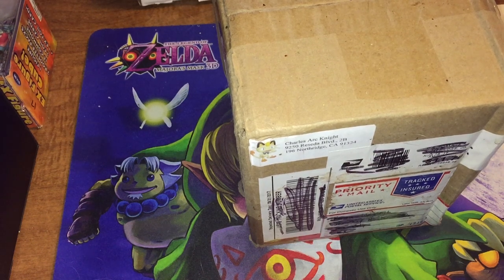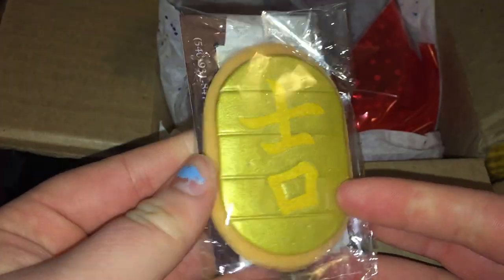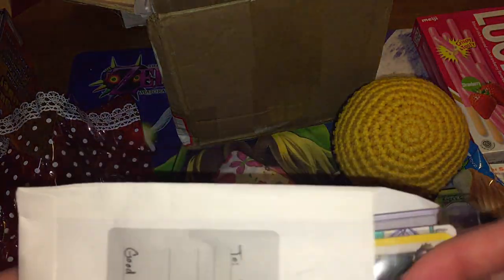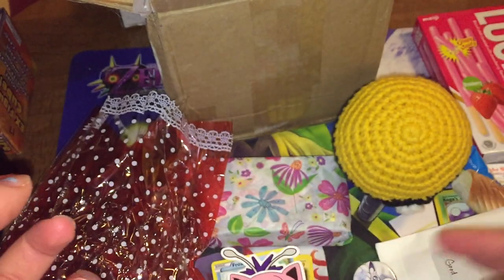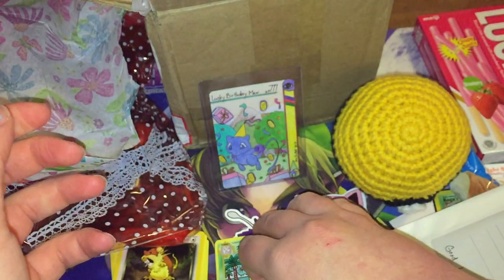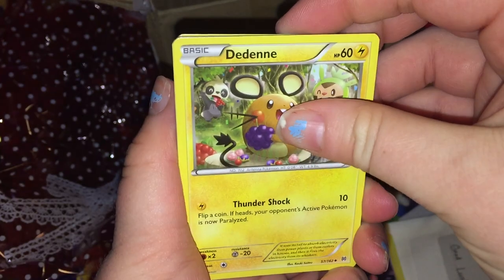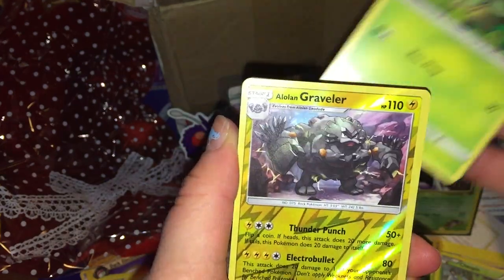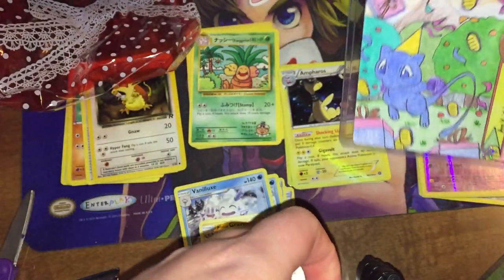~*Christmas Countdown Day 13: Merry Belated Christmas + Giveaway Winner + Giveaway*~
I looooooooooooooooooooooooove my Lucky Mew. It was opened way late, but I loved this box. It's one of my favorites. I've just needed time to get caught up with everything that has been going on.

December Mystery Box Giveaway- any video in the christmas countdown playlist.
July Mystery Box Giveaway- any video in the playlist that you respond to how the video asks is an entry
June Mystery Box Giveaway- all videos posted in June Giveaway Folder, Just remember to answer the questions asked for giveaway
May Mystery Box Giveaway- all videos posted in the May Giveaway Playlist
April Mystery Box Giveaway- all videos in the April Giveaway Playlist
Slyveon EX -this video.

Send Me Stuff or Show Us Some of Your Store/Business Items to be featured on this channel:
Celestial Guardian Alliance

My Ebay Store
I will be adding items to my store as often as I can as I have a big inventory of cards, games, and other really random goodies. :D